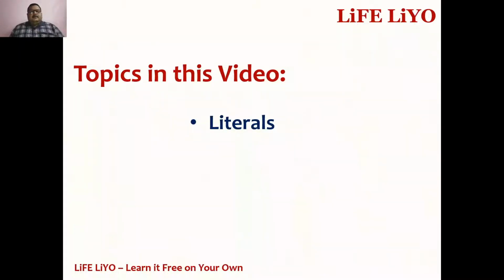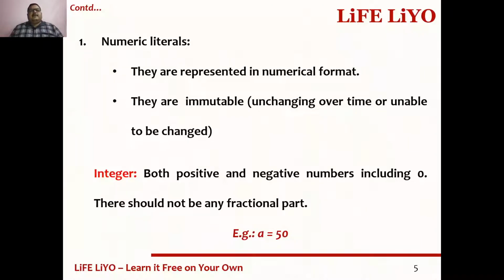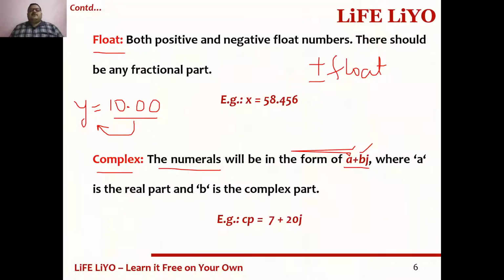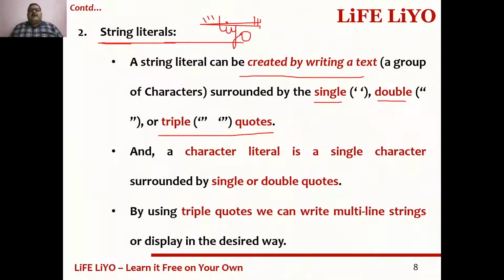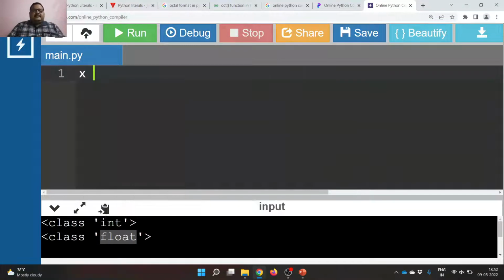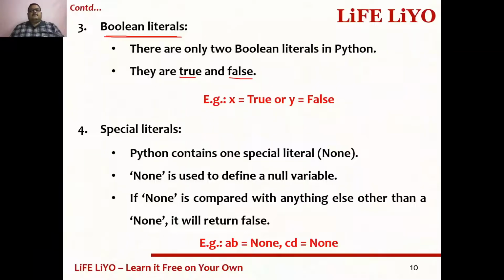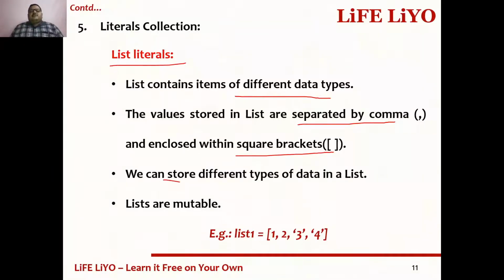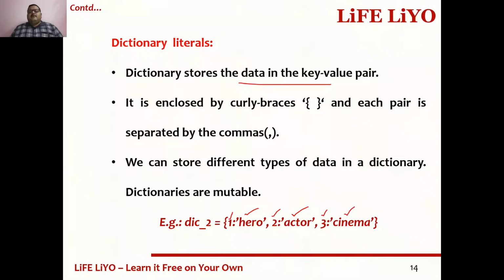Python Literals || Literals in Python || Values to Variables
In this Video, I have discussed about:
1) Literals
2) Types of Literals in Python
3) Examples of Literals in Python